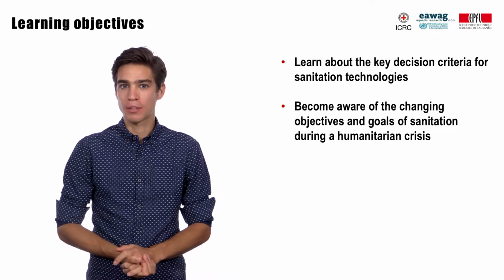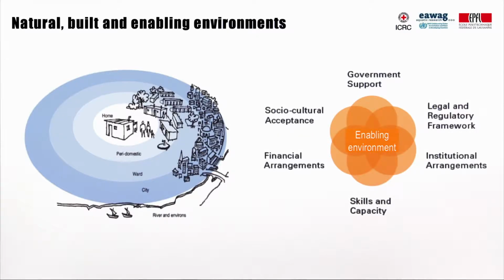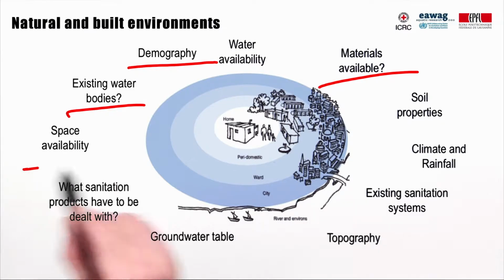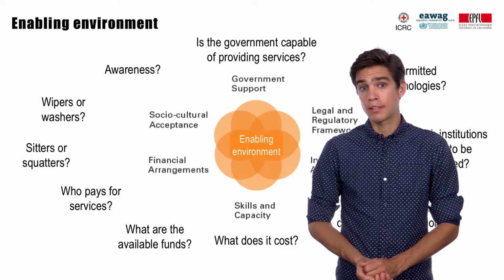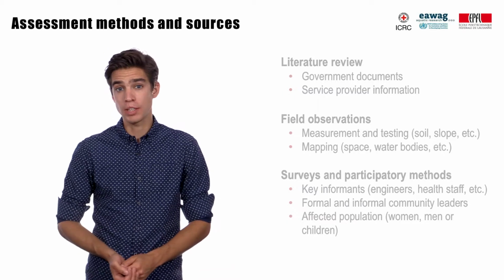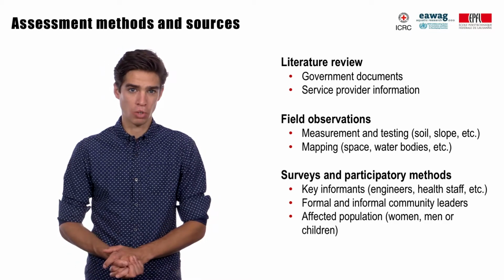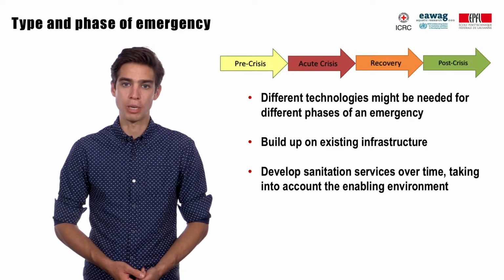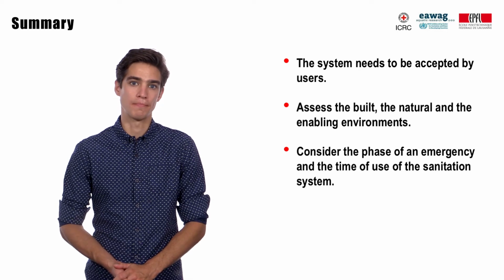4.4 Sanitation Technology Selection